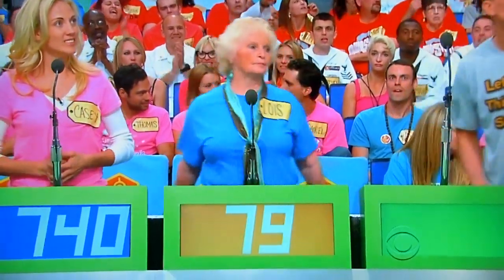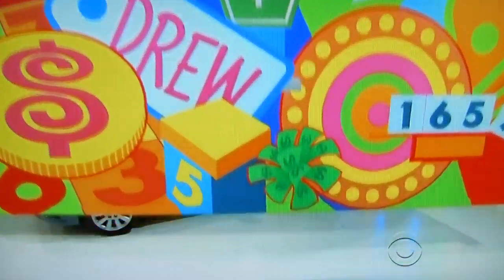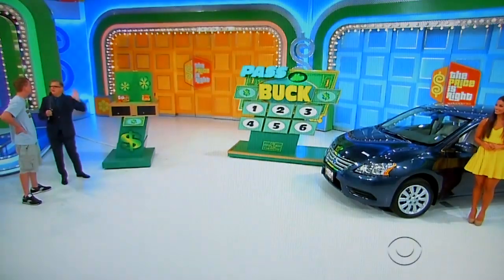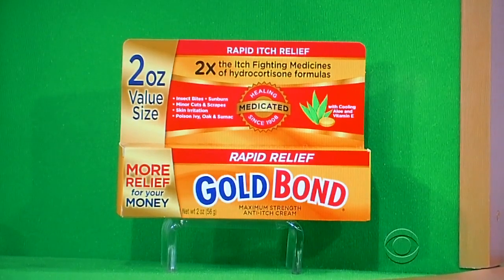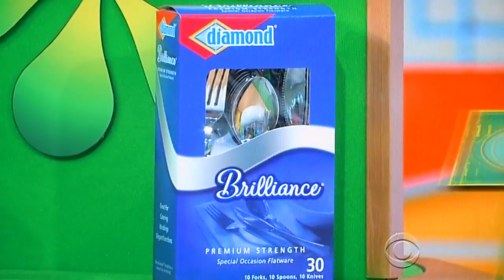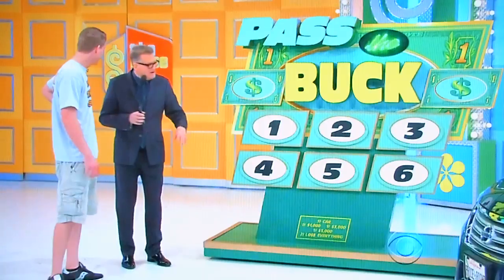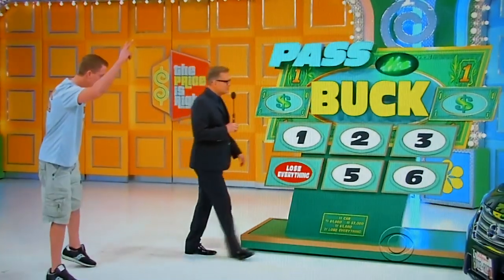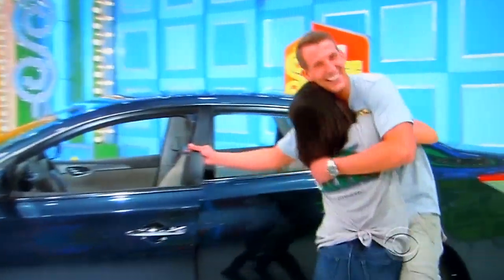The Price is Right - Pass The Buck - 6/10/2014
Pass The Buck is Played